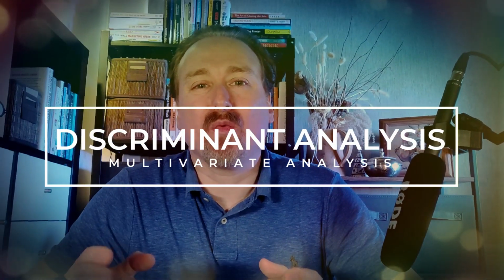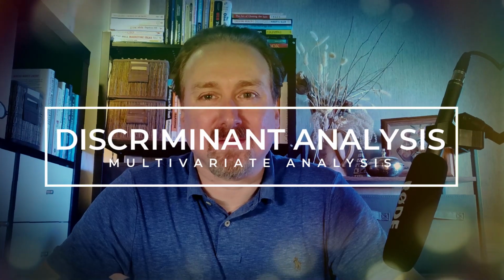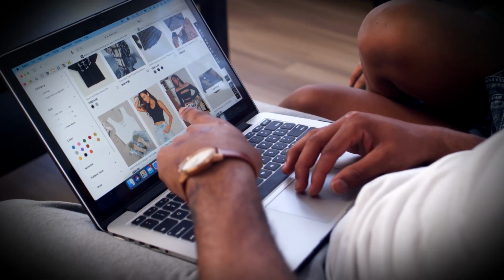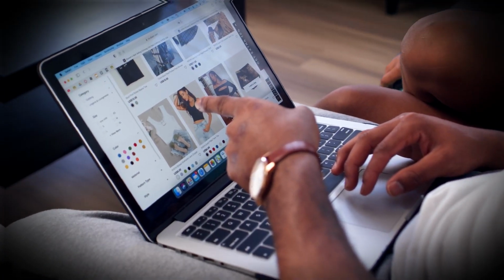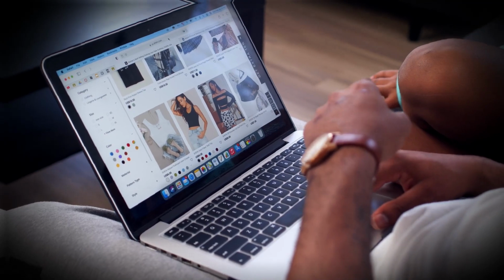Marketing Research: Multivariate Analysis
🔍 Dive into episode nineteen of our Marketing Research series as we explore the vast world of multivariate analysis! This technique unveils the magic behind analyzing multiple variables simultaneously, offering marketers an unparalleled depth of understanding.
📊 What's Inside:
• The powerful capabilities of multiple regression analysis.
• Unraveling hidden patterns with factor analysis.
• Grouping strategies with cluster analysis.
• Pinpointing customer preferences using discriminant analysis.
• The art of decision-making with conjoint analysis.

🤓 Understand the intricate relationships between multiple variables and how they play a crucial role in decision-making, strategy optimization, and more. If you're aiming to unlock deeper insights and refine your marketing tactics, this episode is tailor-made for you.